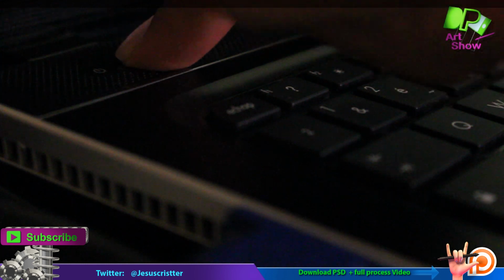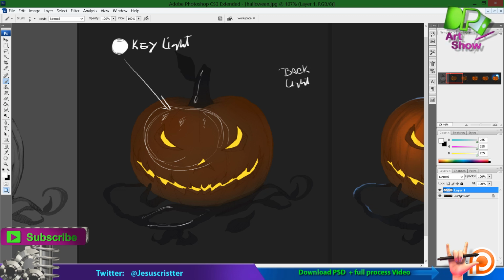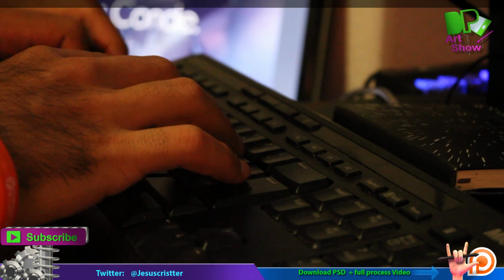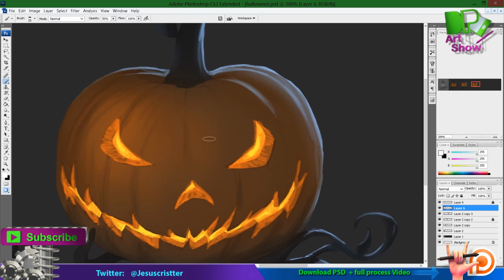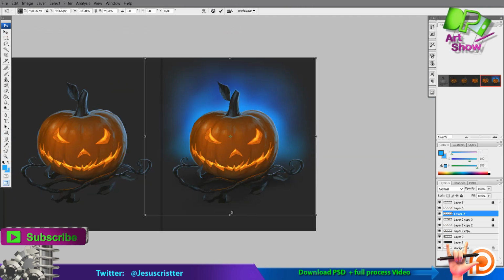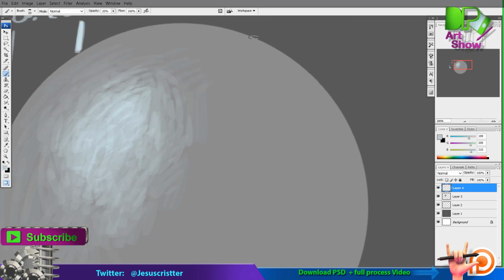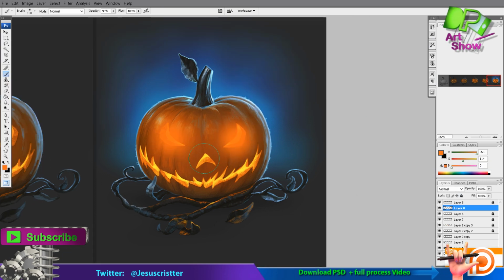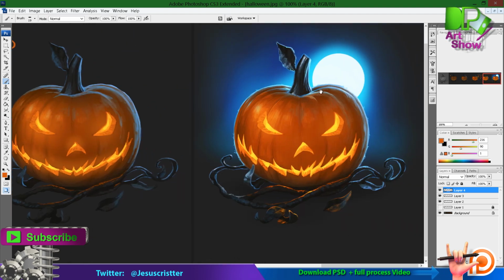How to paint detail in photoshop _ Pumpkin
Embrace the spirit of the season with this tutorial on painting pumpkins! Explore techniques for capturing the iconic shapes, textures, and colors of pumpkins in your digital artworks. From traditional jack-o'-lanterns to decorative gourds, learn how to use brushes, shading, and lighting effects to create vibrant and realistic pumpkin illustrations. Elevate your seasonal painting skills and add a touch of autumnal charm to your artwork with this festive tutorial.